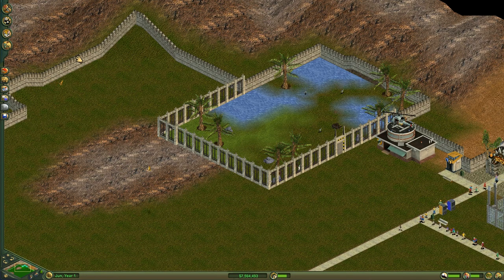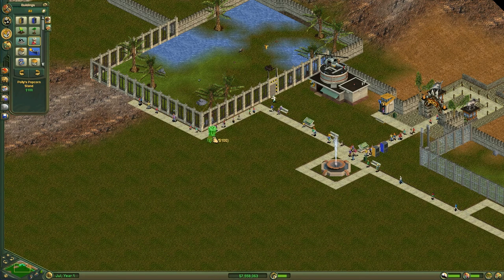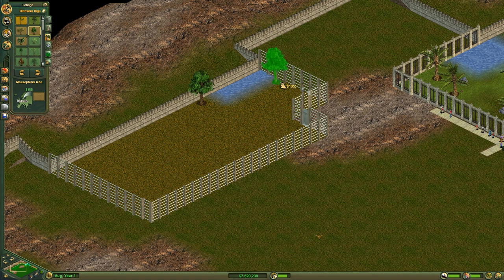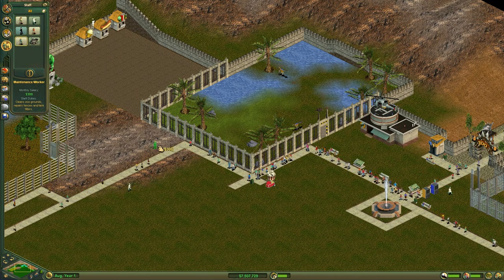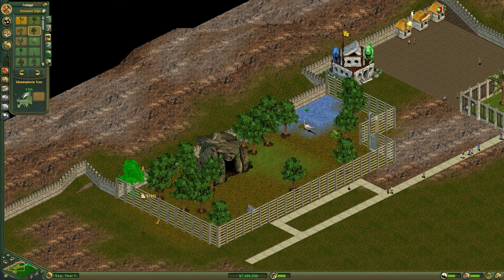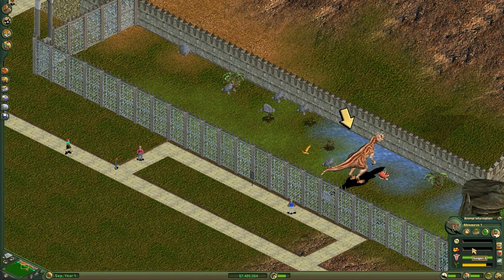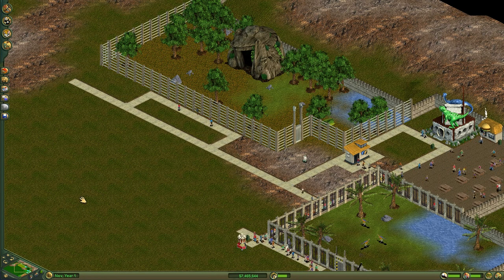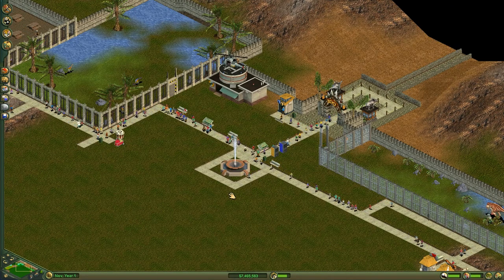Zoo Tycoon - Growing Pains! - Dino Digs PC Gameplay + Tutorial - A New Jurassic Park! #2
Growing pains! The Dinos are restless. The allosaurus needs a new home and the plateosaurus are cranky. Can Shiyy keep it together or will they need to find a new Zoo Tycoon?

Join Shiyy as she plays the original zoo tycoon using the dino digs and marine mania from the complete collection expansion to build the ultimate Jurassic Park while explaining the game in tutorial style.

Season 1 - Episode #2 - Growing Pains!

The original Zoo Tycoon is a classic park builder for the PC originally released in 2001.

Zoo Tycoon is a zoo simulation video game putting the player in control of their own fictional zoo business. The gameplay formula introduced in the original Zoo Tycoon in 2001 received updates throughout the series, but its theme and main motifs remain unchanged: Players must build, expand, and/or upgrade a zoo by purchasing animals, creating suitable animal habitats, and allocate staff and resources for animal maintenance and care. As the ultimate goal of the game is revenue, players must also provide for visitors by building food/drink stands, sanitary facilities, picnic areas, and an aesthetically pleasing environment. Higher revenue is generated by keeping both animals and visitors happy. If the animals are released from their enclosure, they can eat the visitors.

Zoo Tycoon features three modes: Scenario, Challenge, and Freestyle. The Scenario mode puts players in control of a preset scenario in which they have to accomplish multiple objectives within a time period. New items are unlocked as the scenario progresses. The Challenge mode, first introduced in Zoo Tycoon 2, resembles the Scenario mode in that the player is in a preset scenario with limited funds and must accomplish certain goals. It differs in that this mode is not progressive. The Freestyle mode differs in each game, but usually leaves the player free to build a zoo from scratch however they see it.

About Shiyy's Park:

Shiyy's Park was created by Shiyy who loves animals and theme park style games. Her content includes Zoo Tycoon, Zoo Tycoon 2, Jurassic Park World Evolution, and more to come!